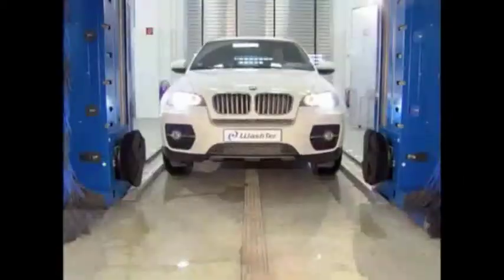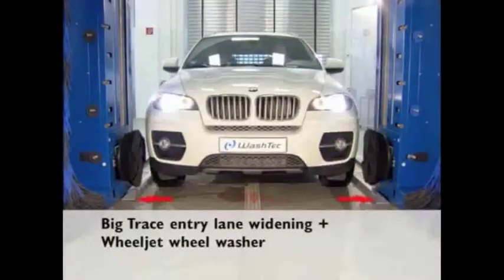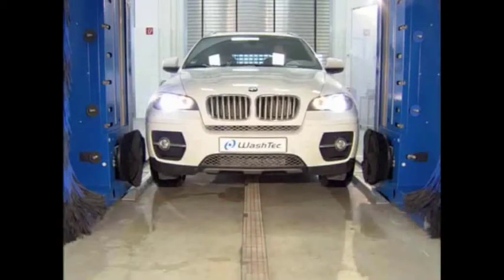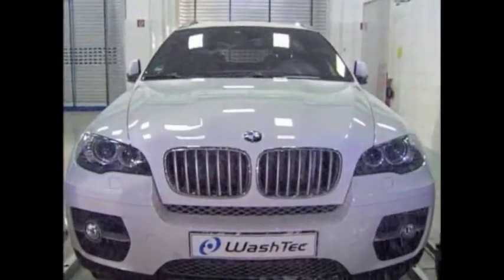Maxwash Wider Entry